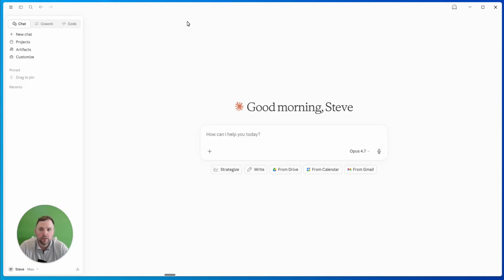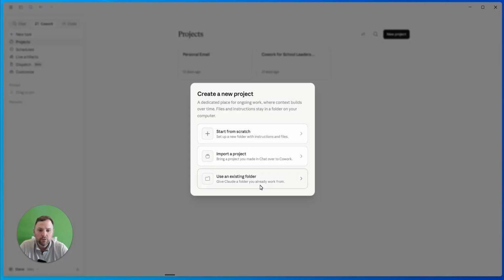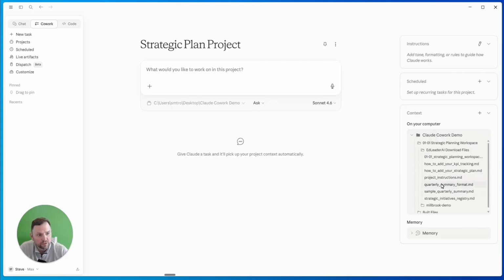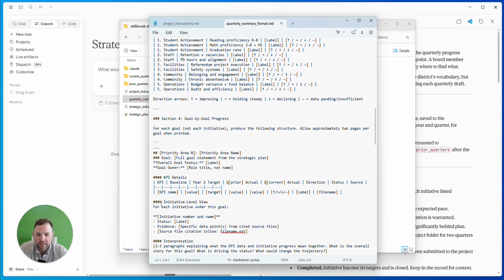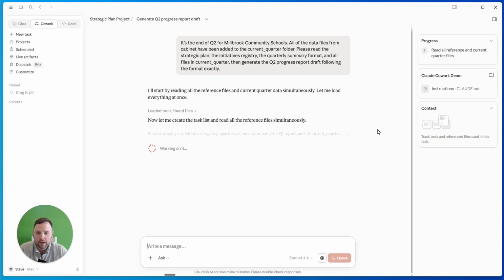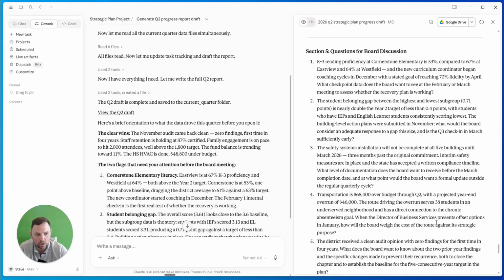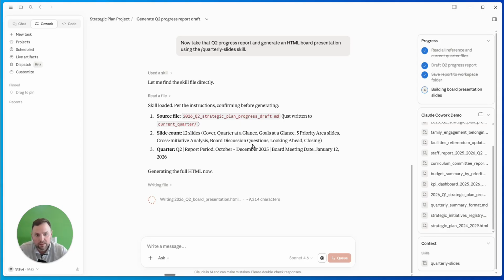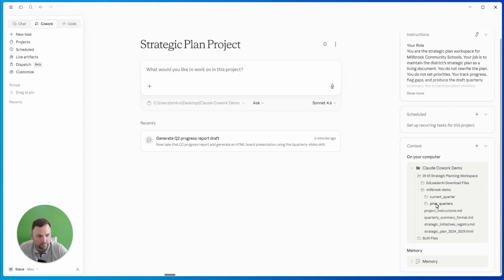Claude Cowork for School Leaders: Strategic Plan Review and Reports in Minutes, Not Days.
In this video I walk you through setting up an Ed Leader AI strategic plan workflow in Claude Cowork. I show how to create a project folder, load the markdown playbook files, edit key templates like the quarterly summary format, then run a prompt to generate a Q2 progress report. The workflow produces a comprehensive markdown report and a 12 slide HTML board presentation in about 15 minutes.